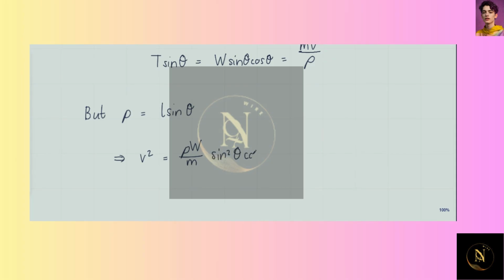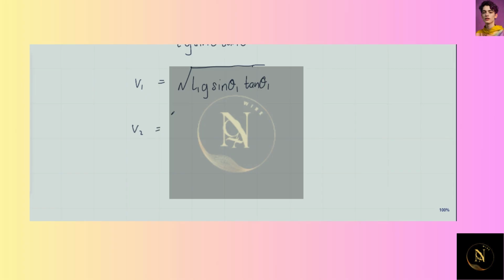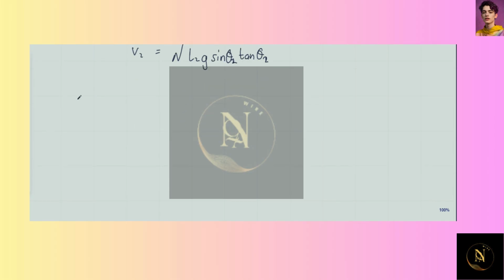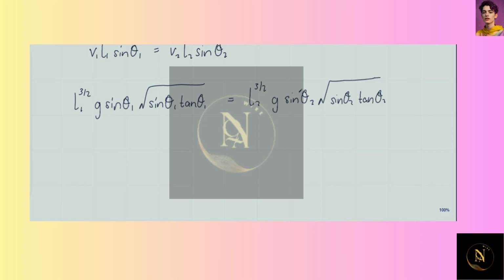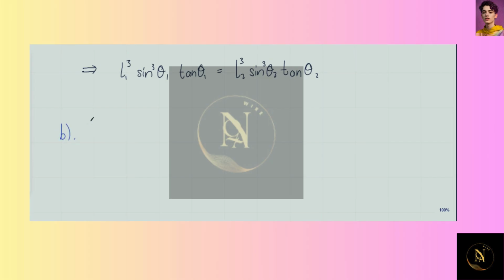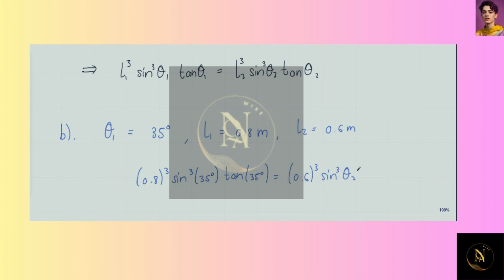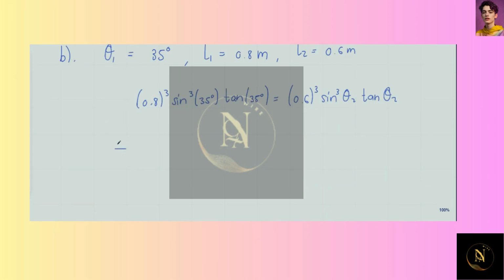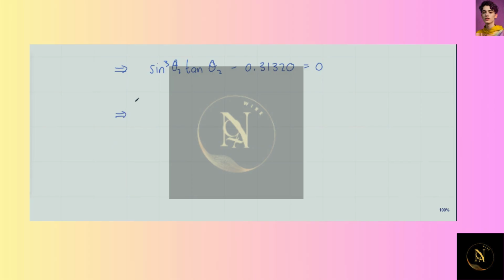A small ball swings in a horizontal circle at the end of a cord of length which forms an angle with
A small ball swings in a horizontal circle at the end of a cord of length which forms an angle with the vertical. The cord is then slowly drawn through the support at until the length of the free end is . (a) Derive a relation among and If the ball is set in motion so that initially and determine the angle when .